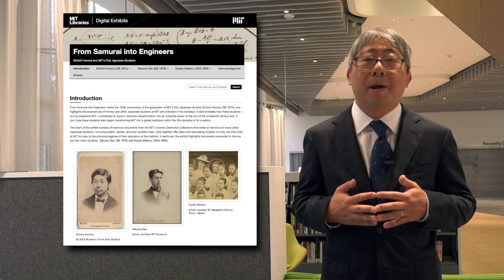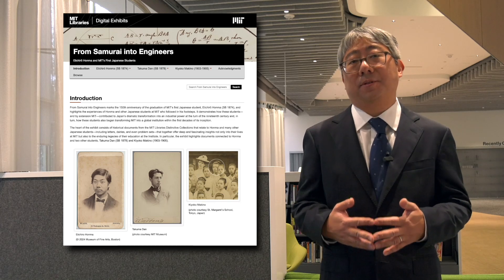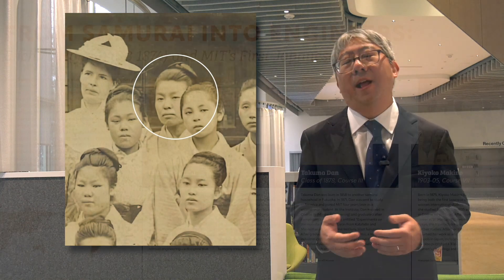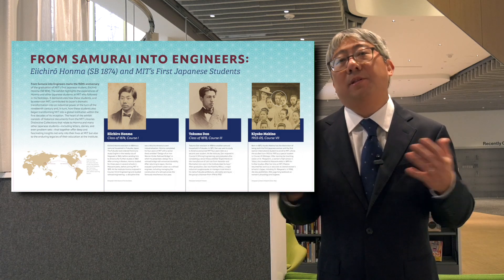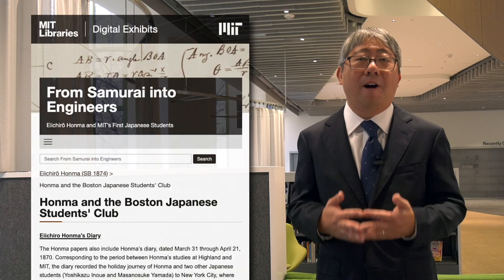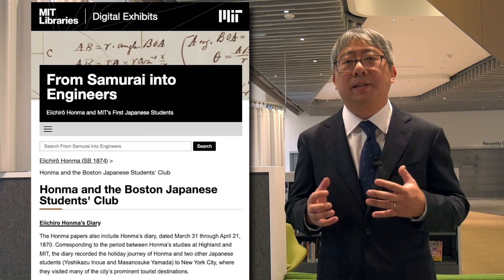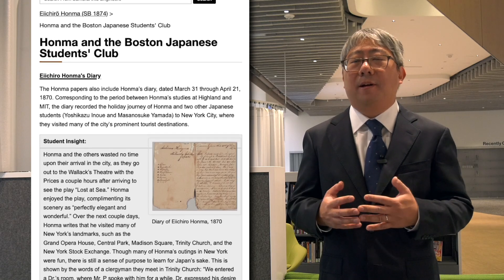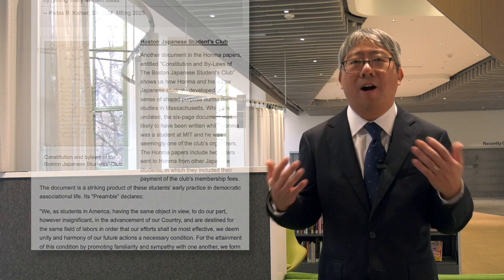From Samurai into Engineers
From Samurai into Engineers marks the 150th anniversary of the graduation of MIT’s first Japanese student, Eiichirō Honma (SB 1874), and highlights the experiences of Honma and other Japanese students at MIT who followed in his footsteps. It demonstrates how these students, and by extension MIT, contributed to Japan’s dramatic transformation into an industrial power at the turn of the nineteenth century and, in turn, how these students also began transforming MIT into a global institution within the first decades of its inception.

The heart of the exhibit consists of historical documents from the MIT Libraries Distinctive Collections that relate to Honma and many other Japanese students—including letters, dairies, and even problem sets—that together offer deep and fascinating insights not only into their lives at MIT but also to the enduring legacies of their education at the Institute.